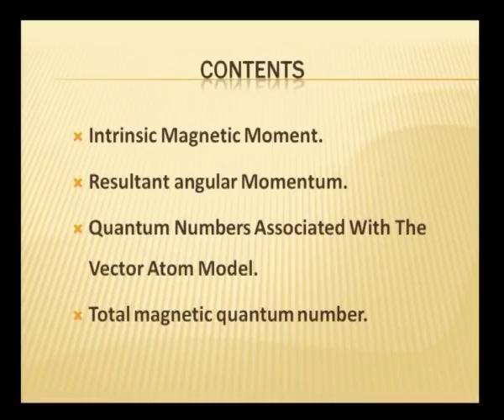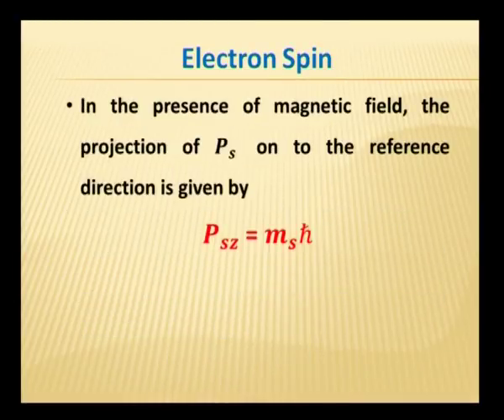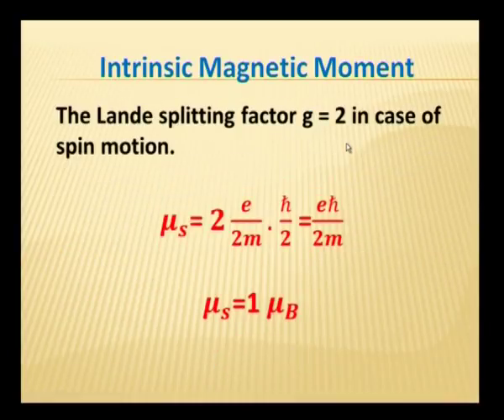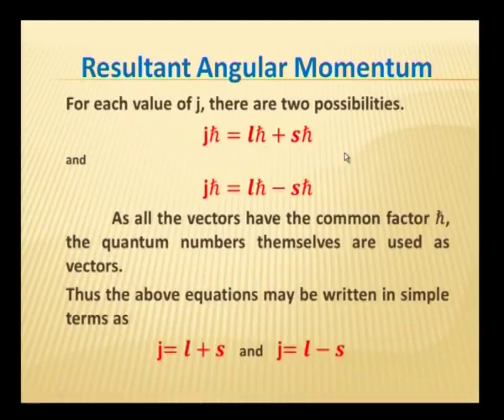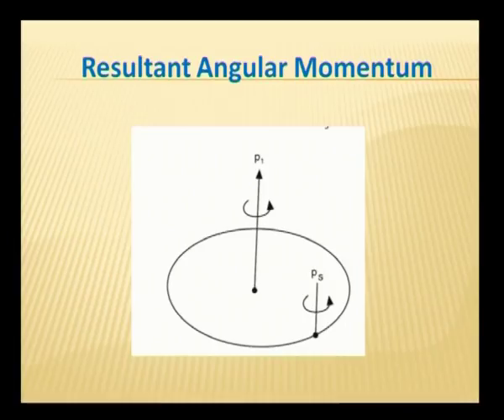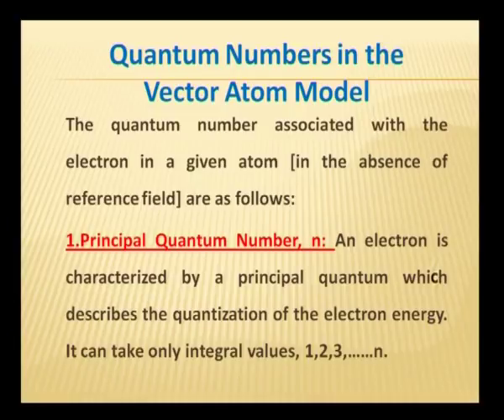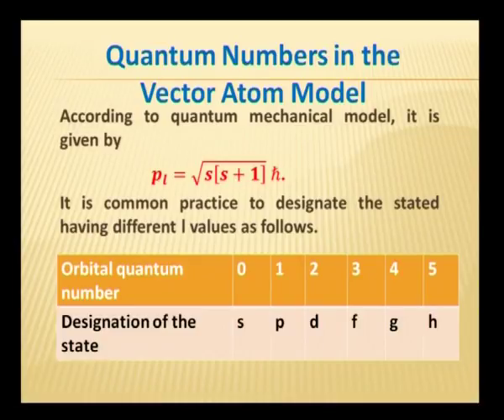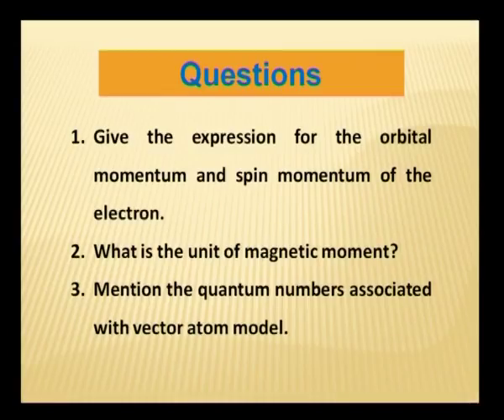Positive Rays Part-10-Vector atom model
Subject :Applied electronics
Course  :Positive Rays